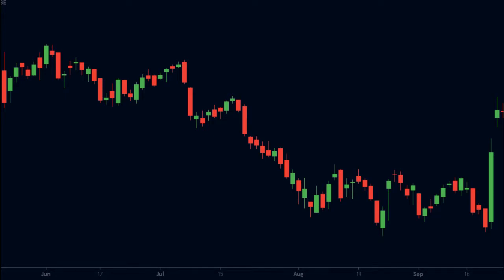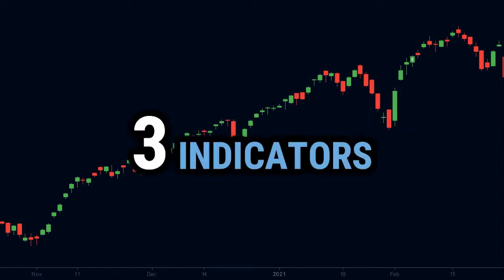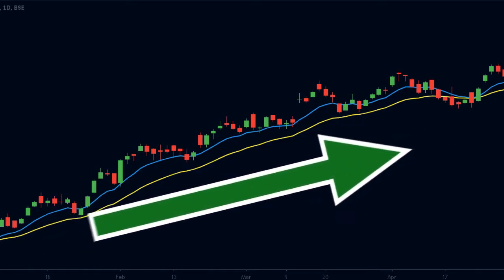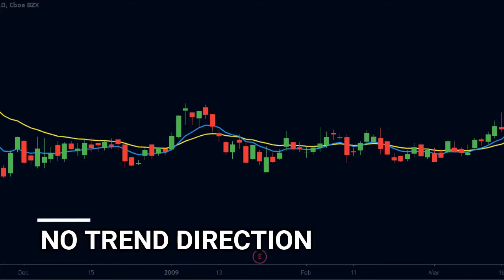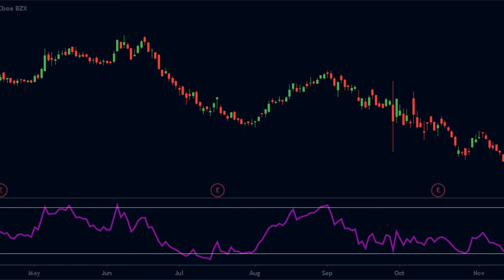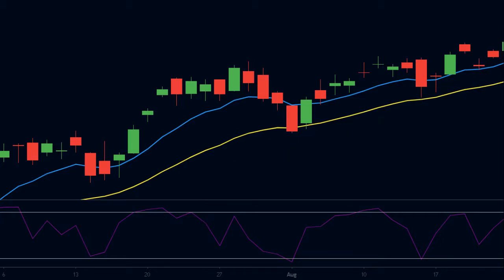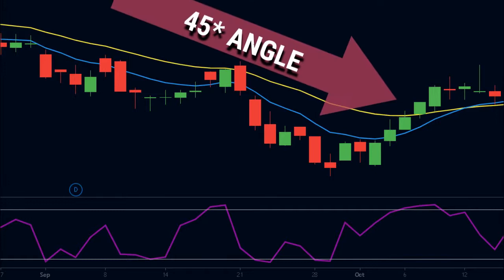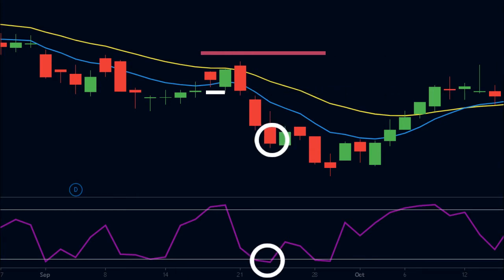BEST Swing Trading Strategy For Daytrading Forex High Accuracy Simple Swing Trading Strateg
In this Video I am going to be sharing the best and simple swing trading strategy that works on stocks and forex. You will learn how to use the indicators like the 21 period ema, the 9 period ema for swing trading.

You will learn the actual meaning of swing trading. The way in which some youtube traders talk about swing trading is really different from our approach. Our approach is more direct and ancient.

Swing trading can be really helpful way of making money, and is a lot easier from day trading.

Ignore Tags.

Truth About How I Spend My Trading Income